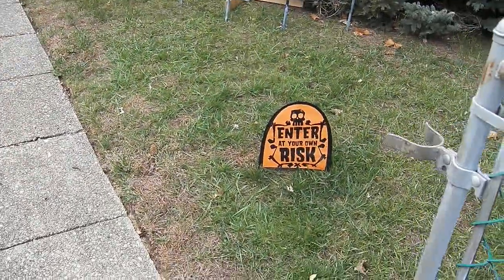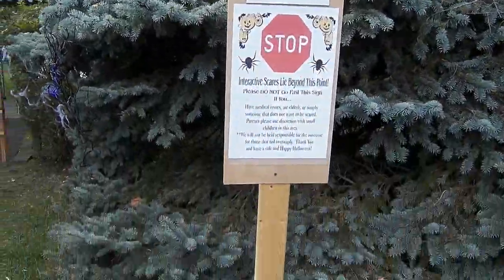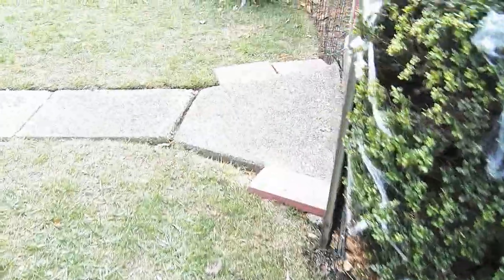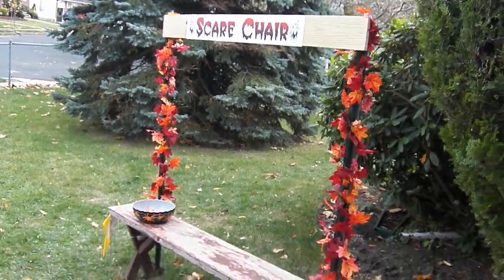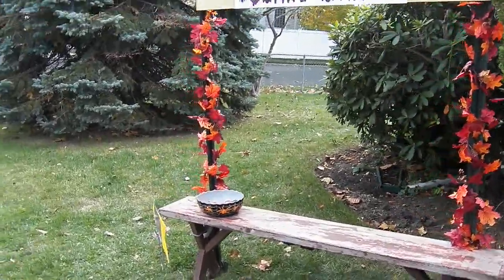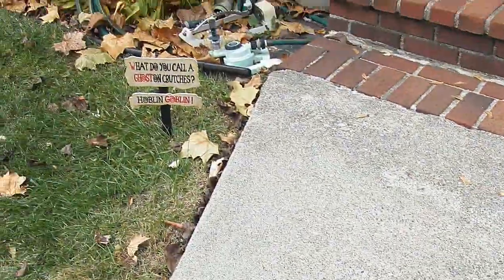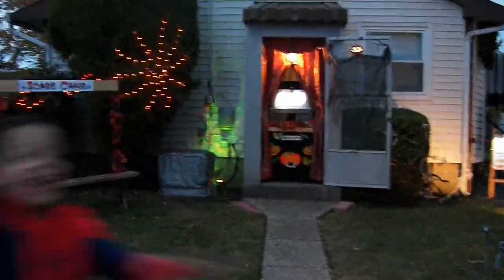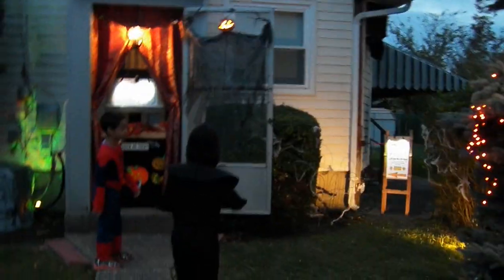Halloween Display 2015 - Narrative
This is the narrative to my Halloween 2015 display.   I originally was going to stop making displays at my parents home this year.  I was only going to do costumes.   However, I had a change of heart and did a small display anyway.   I did similar setup as last year in which my wife (in costume) would hand out candy while I watched over the scares.

I had three scares set up this year:

The first scare was Spydro the Giant Jumping Spider.   This was my third year using him in a display.

The next scare was the "The Boo Box".  This scare was initially was going to debut in 2012, but we got hit with Hurricane Sandy that year and the power was out, so that put that project on hold.  I set it aside for 2 years.  This year I decided to complete it and use it in my display.

The last scare was the "Scare Chair".  Ok...so it is really a bench.   Last year I noted how successful the electronic firecrackers were in my Creep Machine show and I decided to reuse them here.  I mounted them under a long bench that could sit up to 4 people and I would push a button and after a delay, the e-crackers would go off, scaring those on and around the seat.

My wife was dressed as Storm from the X-men and she handed out candy to the Trick Or Treaters at the front door.  I also had a large speaker out which played Halloween music all day.

My sons are also in this video towards the end as they demonstrate some of the scares as evening set in and I lit everything up.

As a side note, I had  SIX people ask me about the Magic Mirror, so I have already decided that Halloween 2016, Vlen The Magic Mirror Returns!